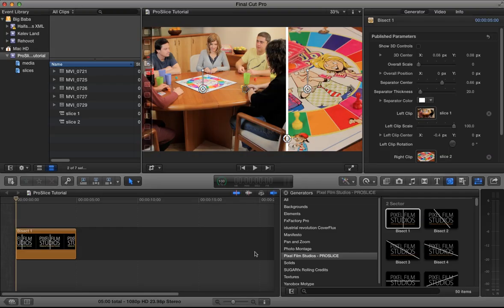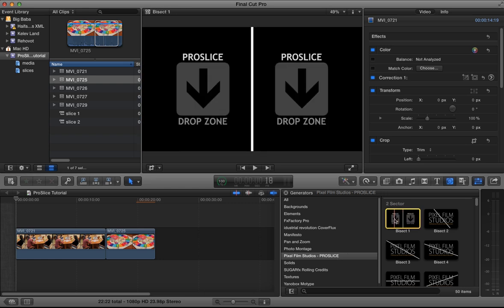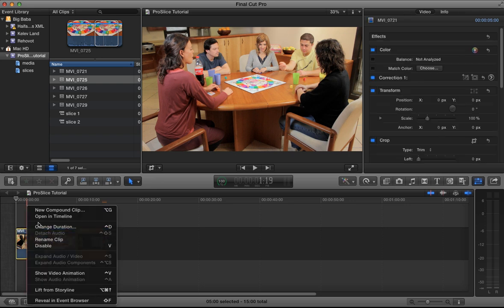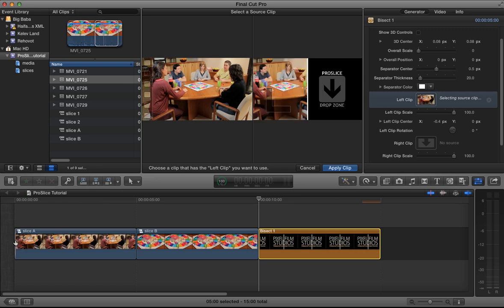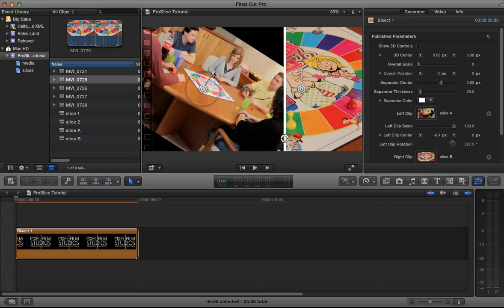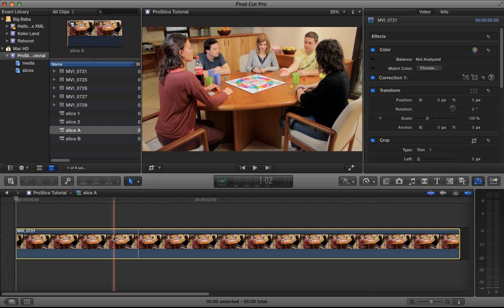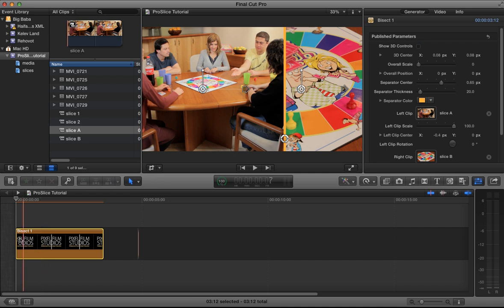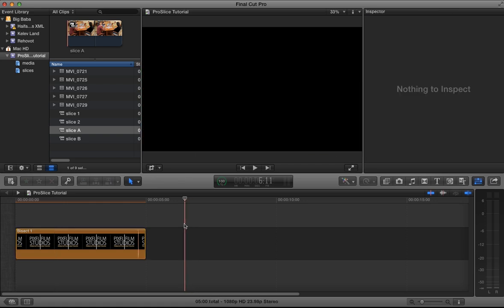PixelFilmStudio ProSlice FCPX Tutorial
Here is a quick tutorial on how to use the ProSlice plugin from Pixel Film Studio for FCPX.